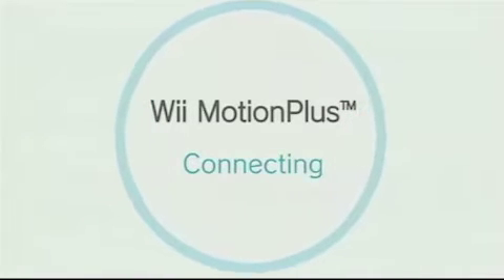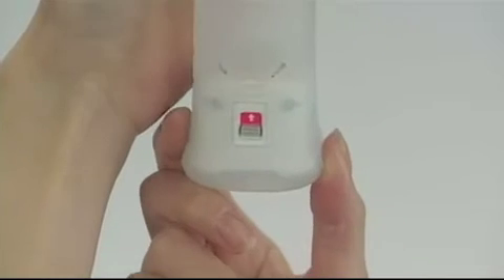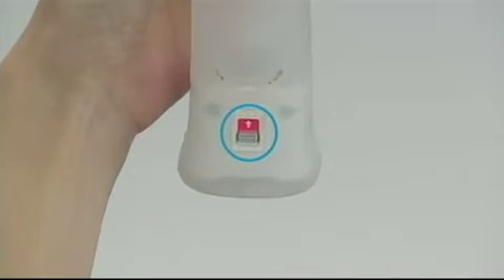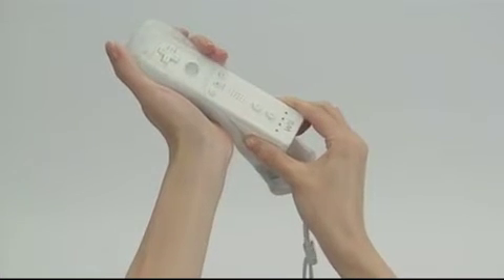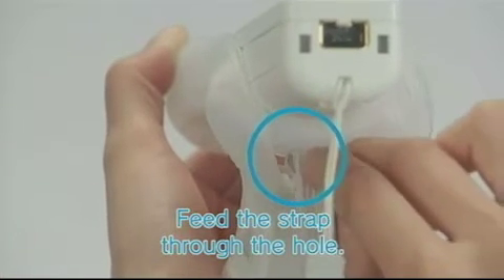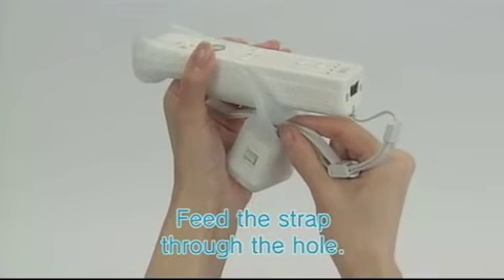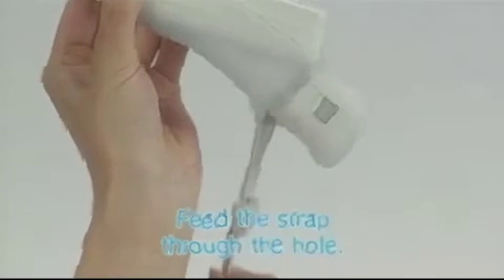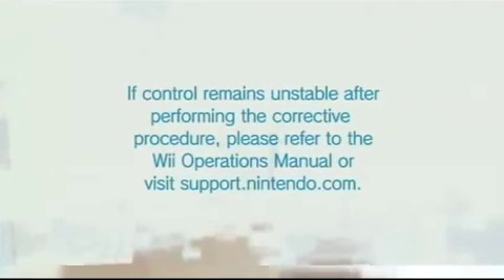Connect Upgrade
Connect the accessory